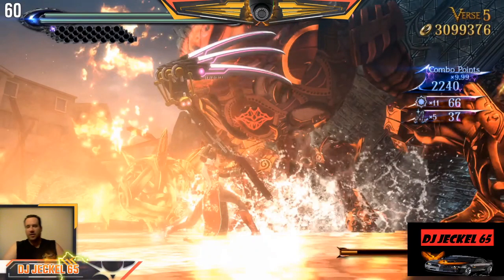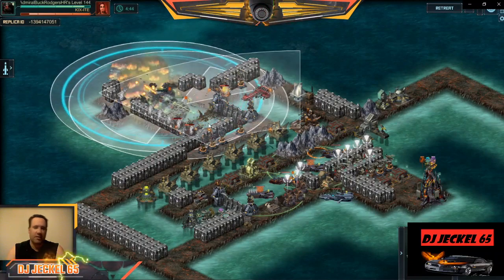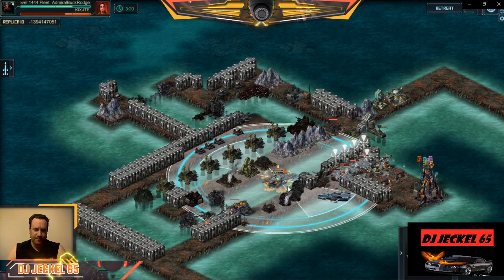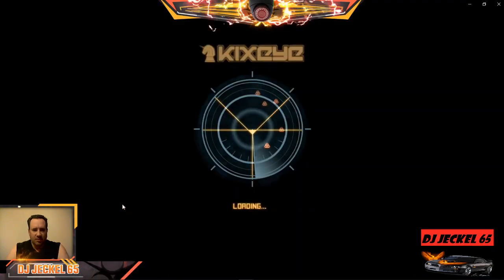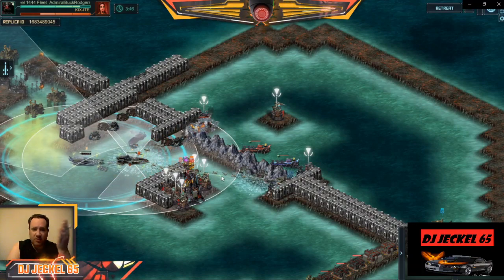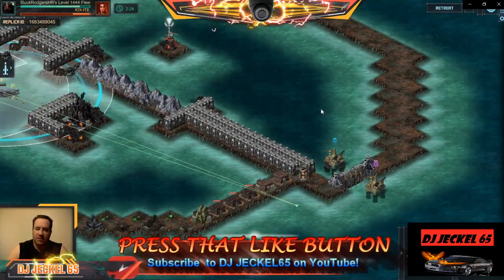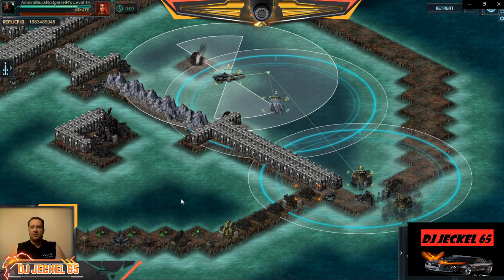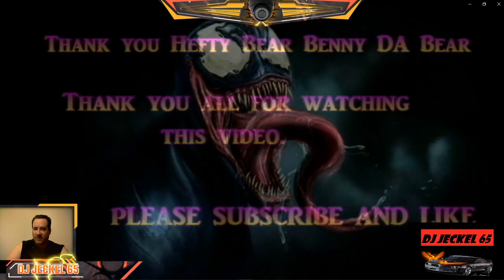bounty 29 kixeye base easy 94 and 105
Lets check out the bounty for Feb 26 2020
BattlePiratesAnonmous
MY Links that help you and help me grow.